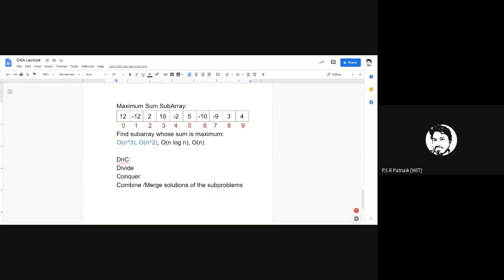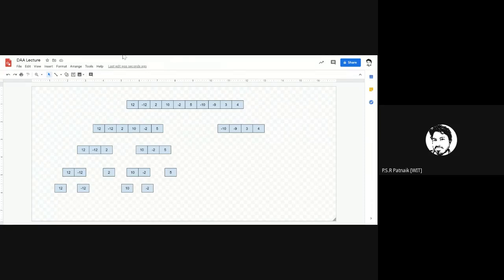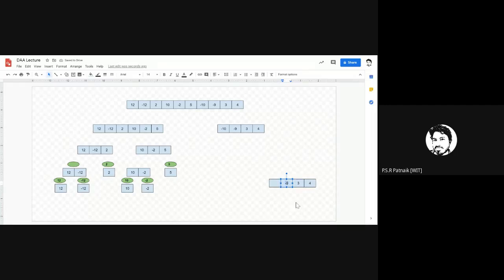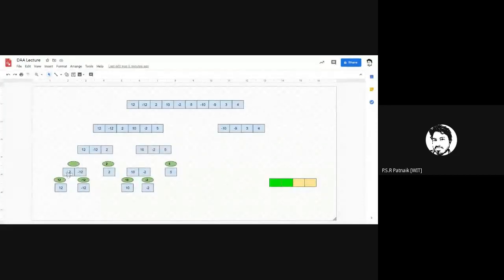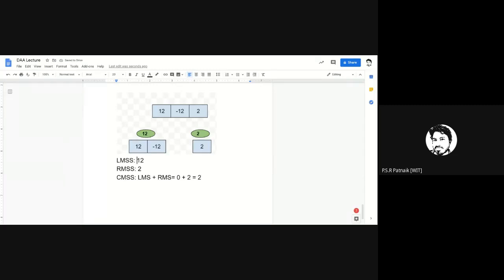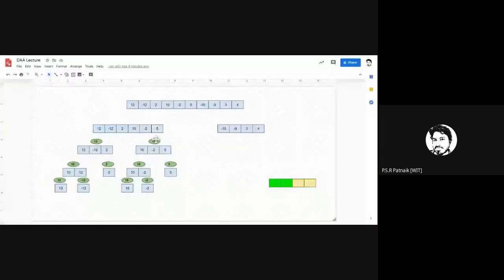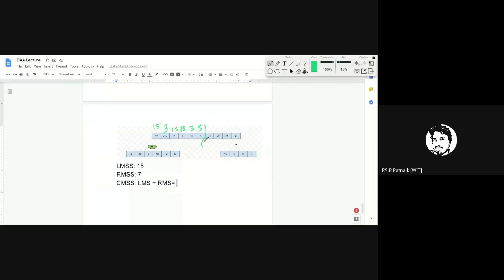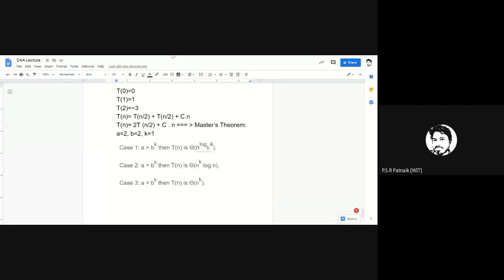Discussion Finding Max Sum Sub array Recursive O(n log n)